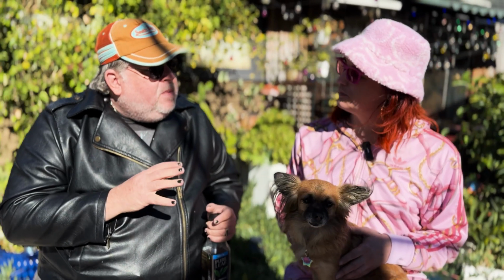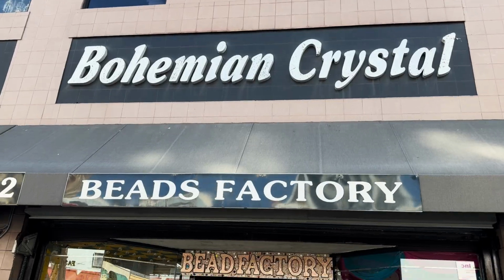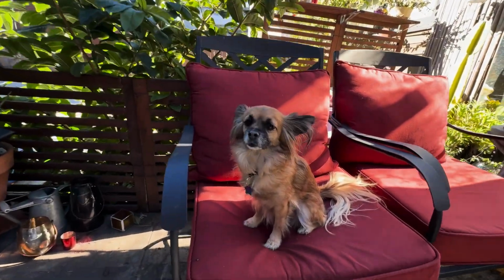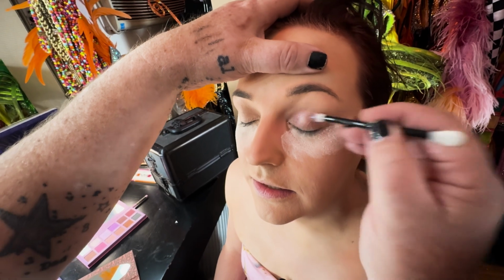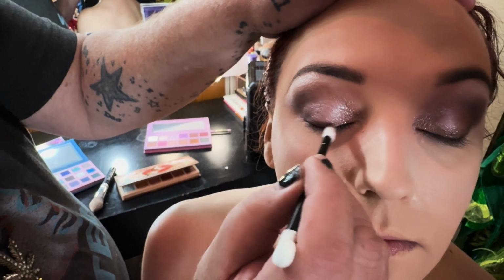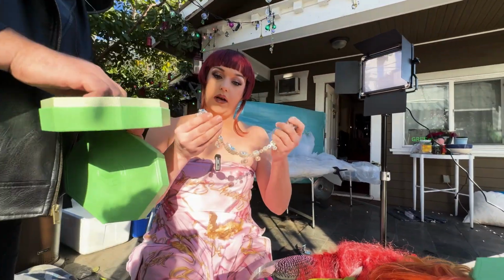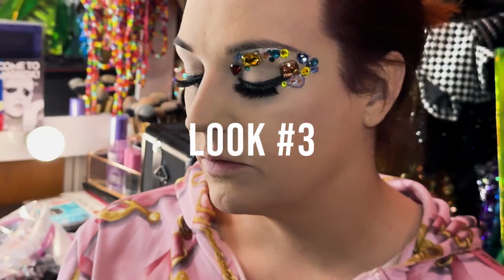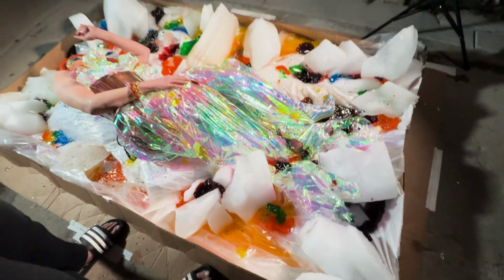Muse Me | Season 3, Episode 1: "Swarovski and Ice"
Muse Me returns with season three, created by Robert Hayman and Laganja Estranja. Join us in episode one, where Laganja takes on an editorial shoot including ice and cellophane.